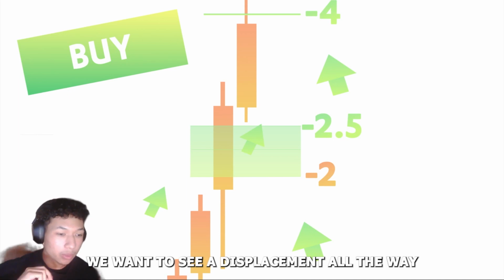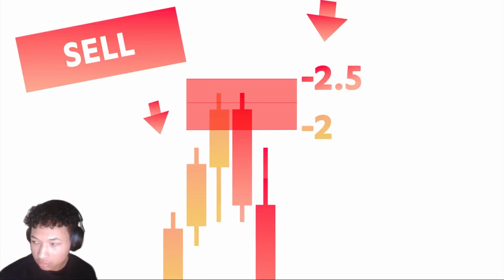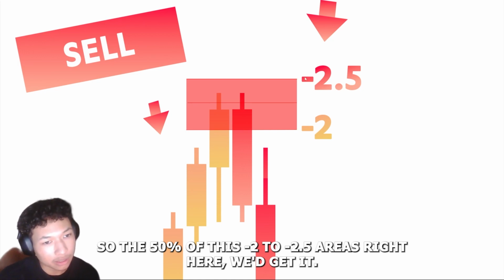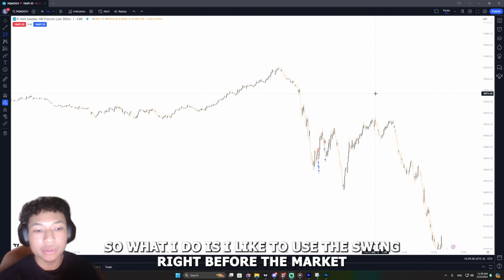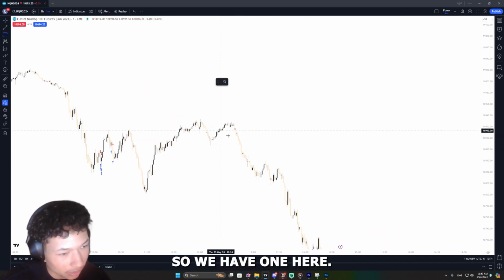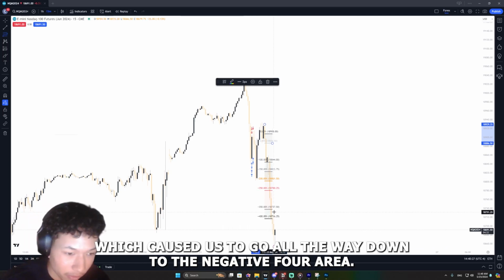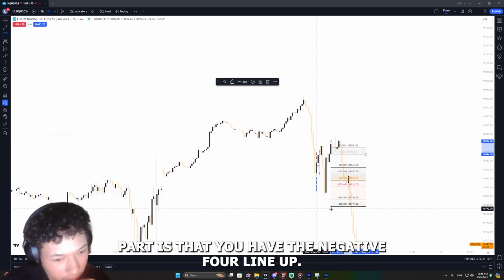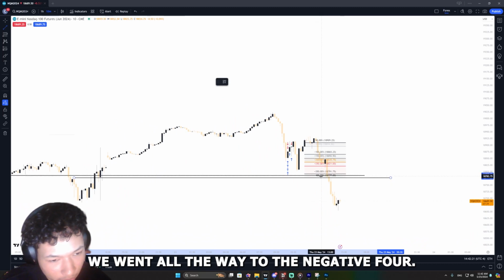Standard Deviation Plots | SIMPLIFIED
0:00 Introduction
0:08 Buys
0:41 Sells
1:20 Tradingview settings
1:36  Buy Example
2:18 Sell Example
3:35 Outro